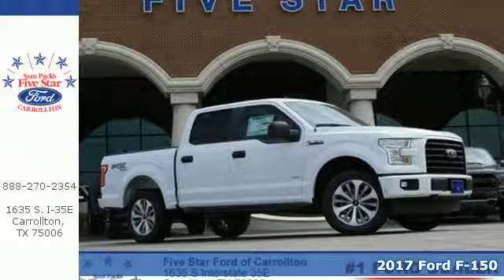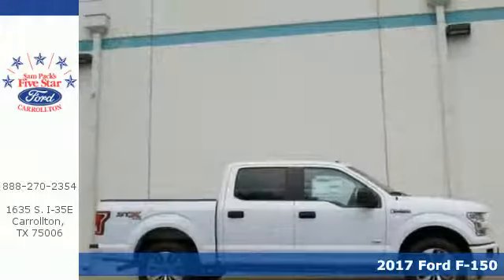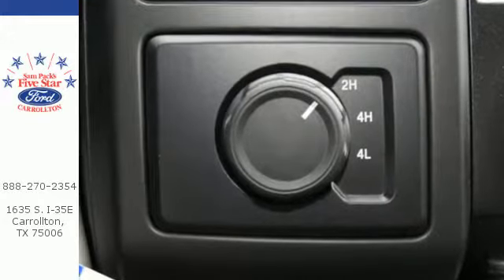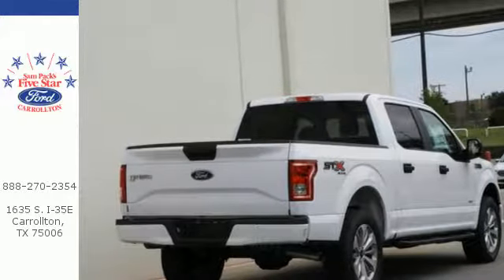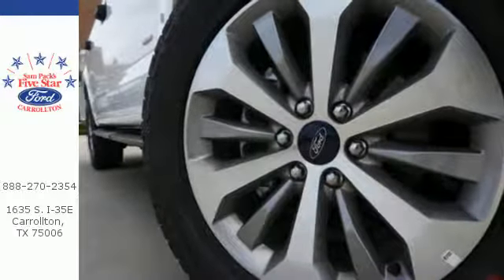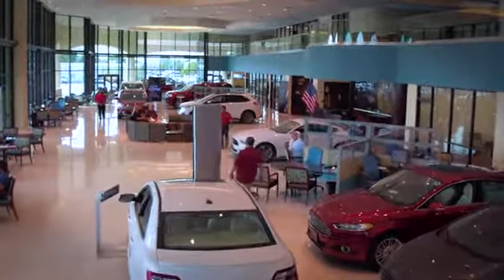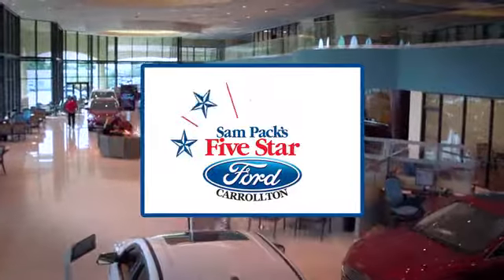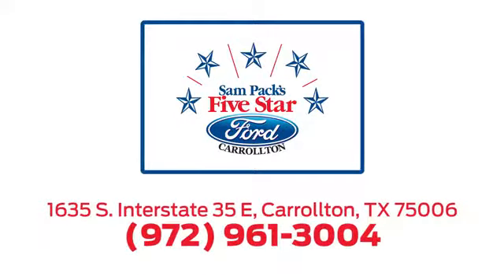New 2017 Ford F-150 Dallas Ft Worth DFW, TX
Year: 2017
Make: Ford
Model: F-150
Trim: XL
Engine: 6 Cyl. 2.7 L
Transmission: Automatic
Color: Oxford White
Interior: Blk Sport Clth
Stock #: 1HKD92346
VIN: 1FTEW1EP9HKD92346
2017 Ford F-150 XL

Address:
1635 Interstate 35